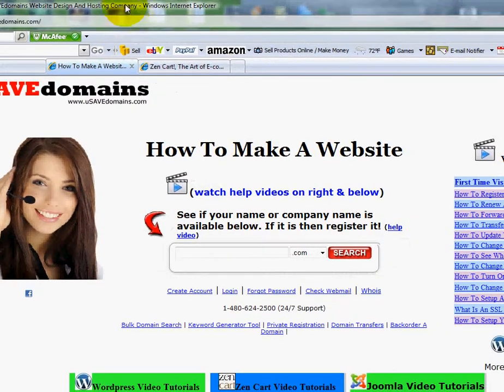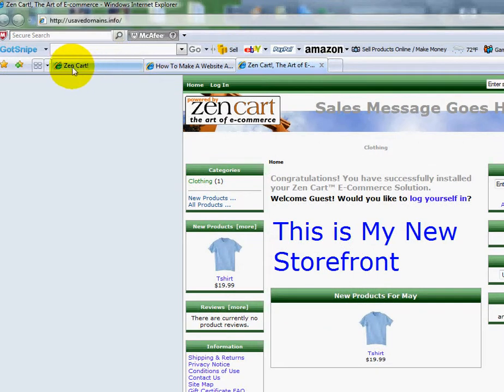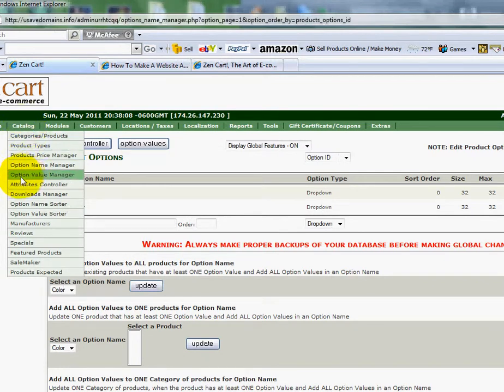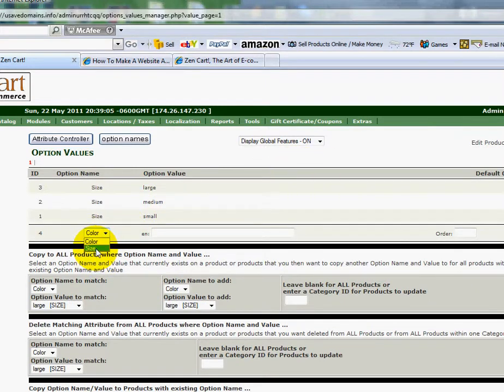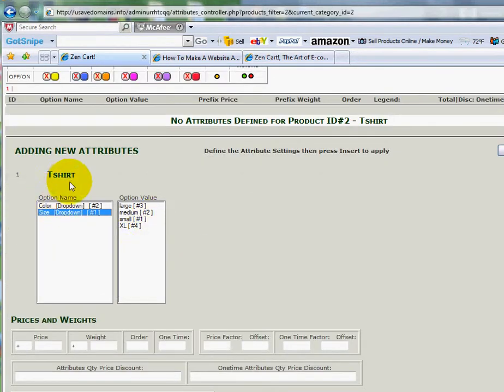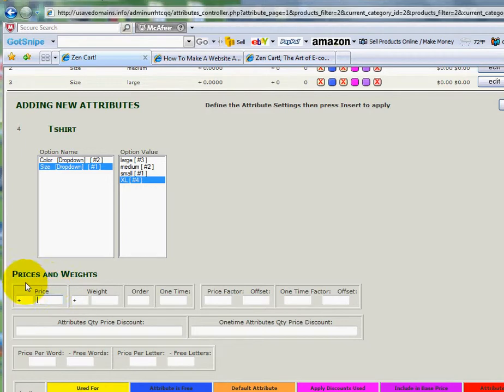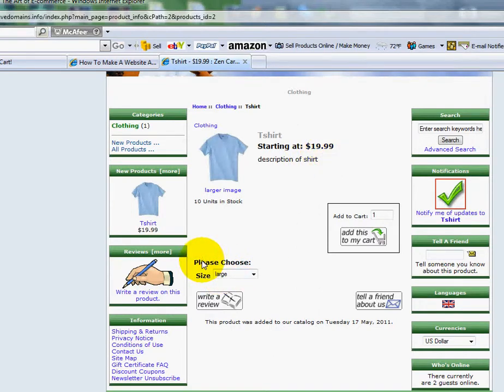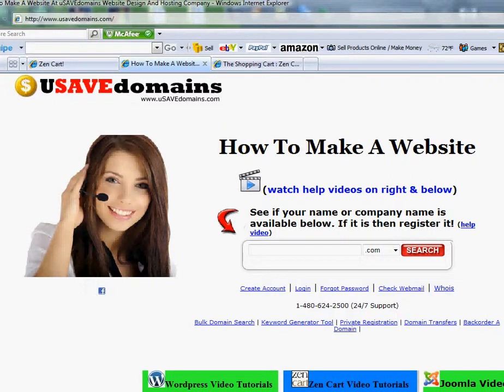Zen Cart - How To Create Zencart Attributes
- Zen Cart Attributes. Learn how to create Zencart attributes on your shopping cart software program. This video will teach you how to add sizes and colors to your zen cart ecommerce store.